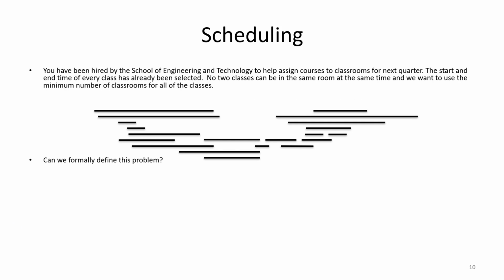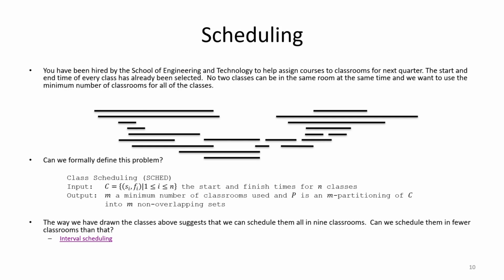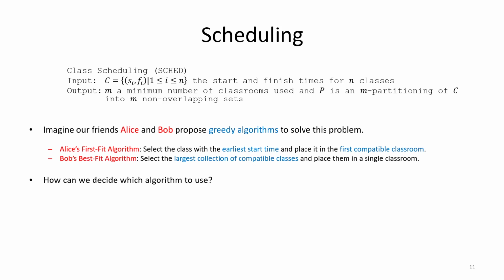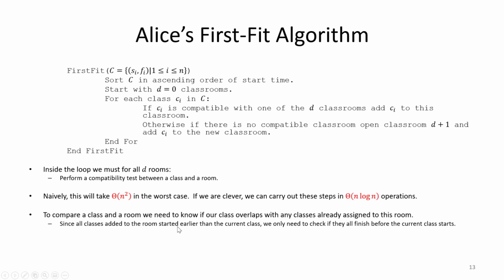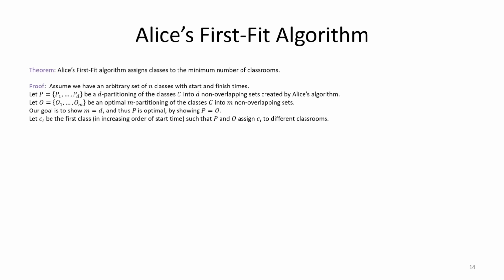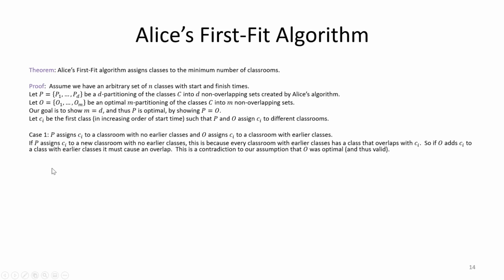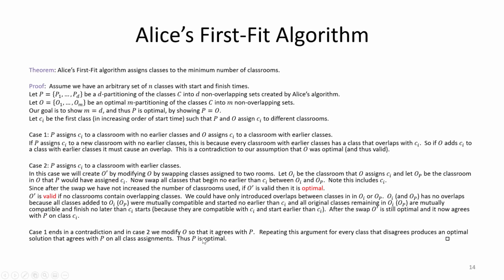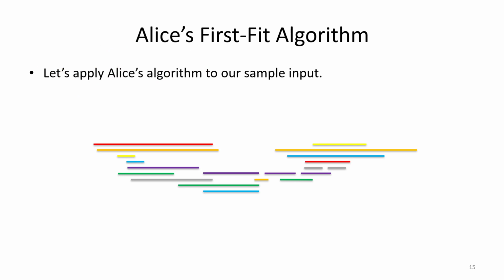Class Scheduling - Greedy Algorithms - Design and Analysis of Algorithms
I present and prove correct a greedy algorithm for one version of the interval scheduling problem.